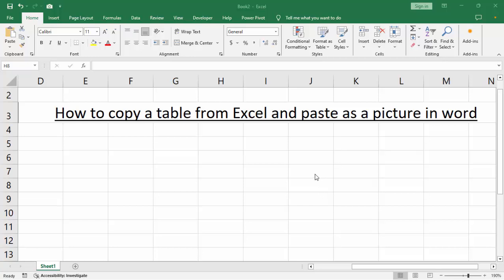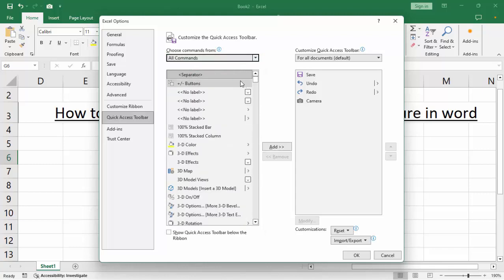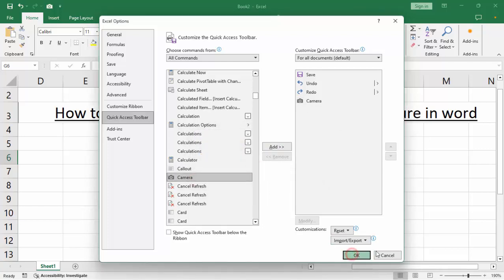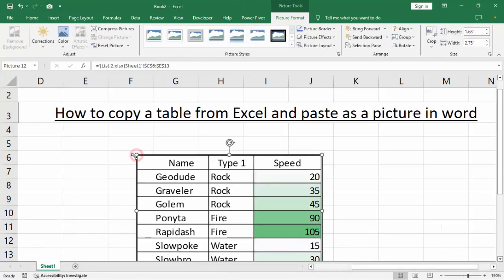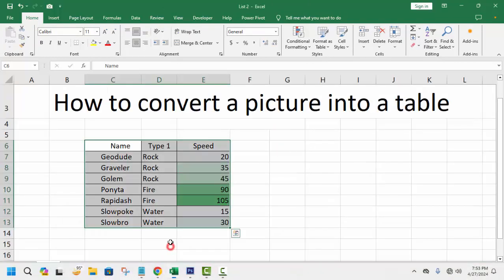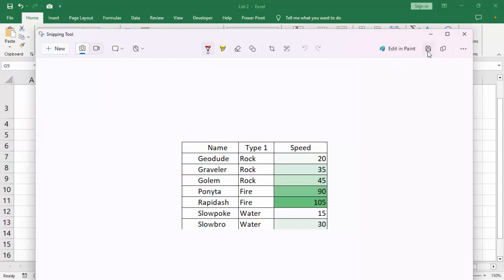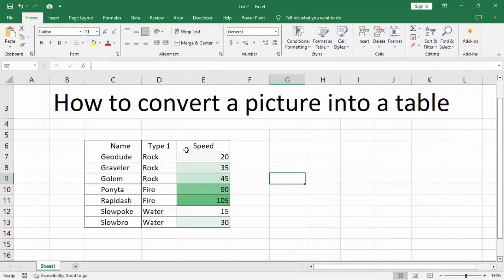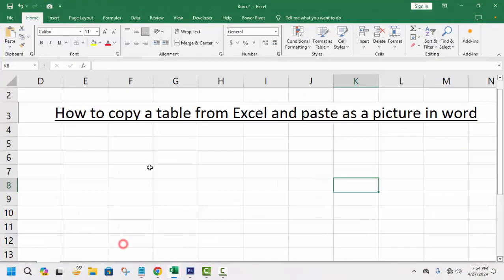How to copy a table from Excel and paste as a picture in word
In this video : How to copy a table from Excel and paste as a picture in word